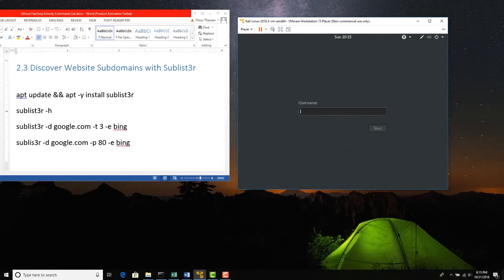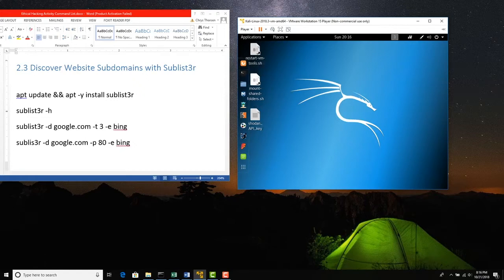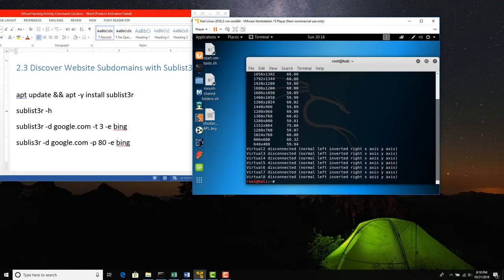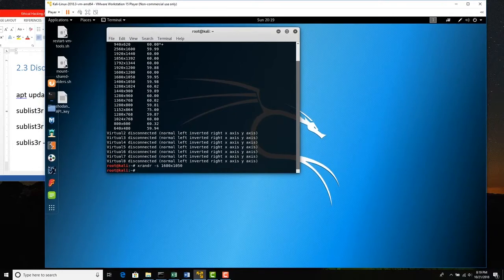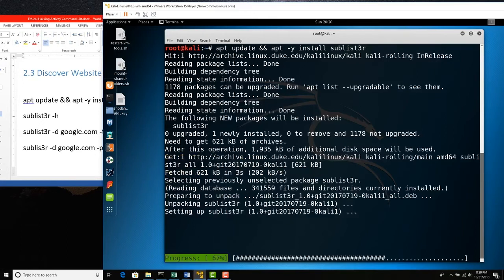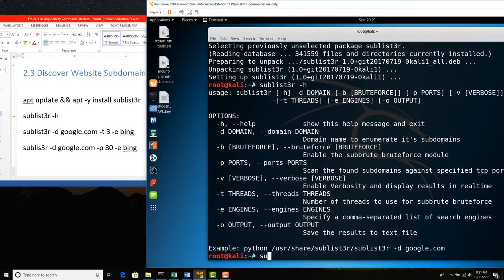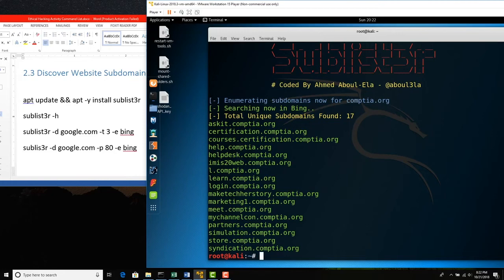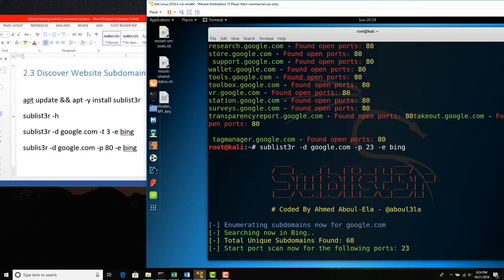Unveiling Website Subdomains with Sublist3r: Enhancing Domain Discovery in Cyber Investigations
Delve into the world of website enumeration and subdomain discovery with the Sublist3r tool, a powerful asset for expanding your domain reconnaissance capabilities in cybersecurity operations. This enlightening video delves into the functionalities of Sublist3r Act, explores its features for identifying subdomains, and provides insights on utilizing this tool to enrich your domain discovery strategies effectively.

Sublist3r Act empowers cybersecurity professionals, penetration testers, and threat hunters to uncover hidden subdomains associated with a target website, providing valuable insights for reconnaissance, vulnerability assessment, and network mapping. Join us as we unravel the power of Sublist3r, demonstrate its subdomain enumeration techniques, and discuss the significance of subdomain discovery in cyber investigations.

Explore how Sublist3r facilitates subdomain enumeration through passive DNS searching, search engine scraping, and brute force techniques to unveil auxiliary entry points and potential attack surfaces in web infrastructure. Learn how to interpret Sublist3r scan results, analyze subdomain relationships, and utilize the discovered subdomains to enhance your cybersecurity posture and detect security loopholes proactively.

Whether you're engaged in red teaming exercises, security assessments, or threat intelligence gathering, this video equips you with the knowledge and skills to leverage Sublist3r Act for discovering website subdomains, strengthening your domain reconnaissance practices, and fortifying your defense against online threats.

Join us in mastering the art of website subdomain discovery with Sublist3r, unlocking new insights in cyber investigations, and staying vigilant against hidden risks in the digital domain.